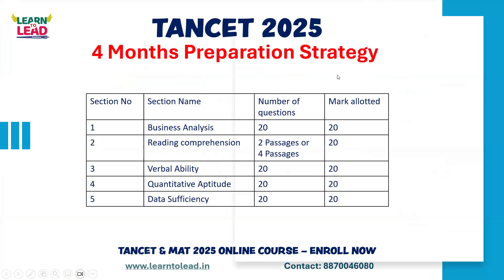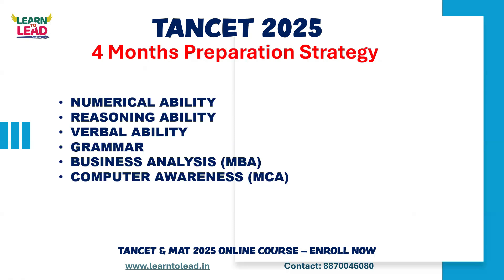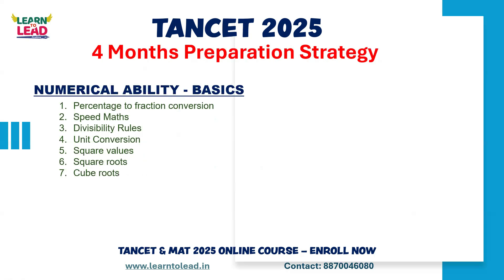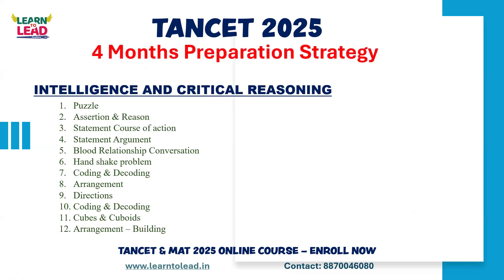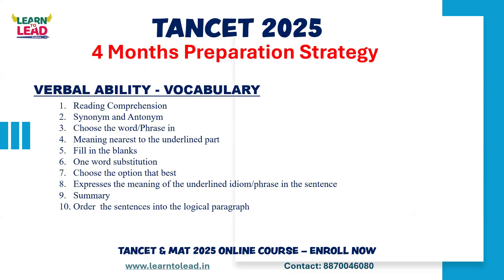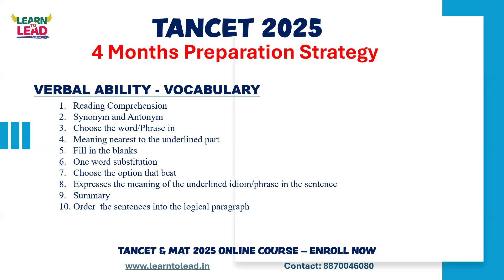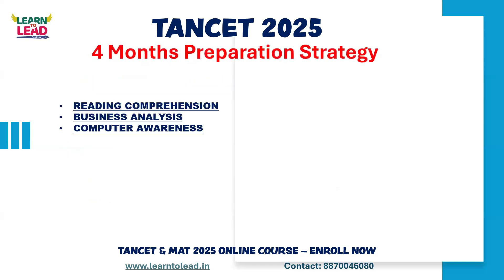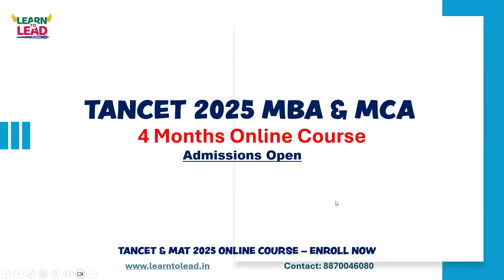120 Days Preparation Strategy Tancet 2025 Online Course Begin Early Succeed Easily Join Top Colleges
Kickstart your preparation with LTL Online Course and take a step closer to your dream MBA!
Join now to get ahead in your journey to top MBA institutions. Begin early, succeed early!
Admissions open for CAT, MAT & TANCET 2025.

TANCET 2025 MBA & MCA exam is to be scheduled in Feb 2025.
Start your preparation Early to get into top MBA Colleges

TANCET MBA Exam Pattern
Business Analysis, Reading Comprehension, Mathematical Skills, Data Sufficiency and Verbal Knowledge

TANCET MCA Exam pattern
Numerical Ability, Verbal & Non Verbal Reasoning  – 70 Marks
Verbal
Basic Computer – 30 Marks
General Knowledge
Doubt Clarification & Mock Test